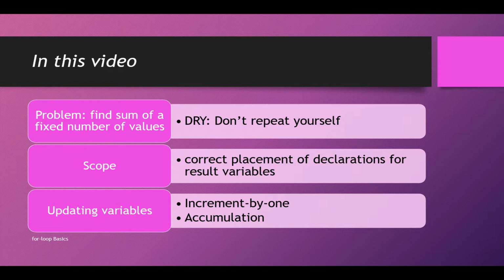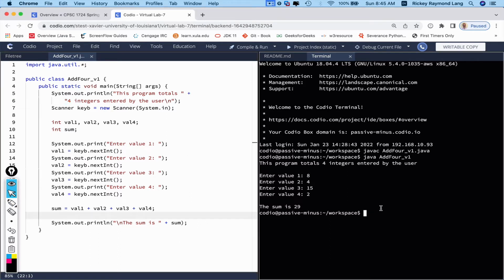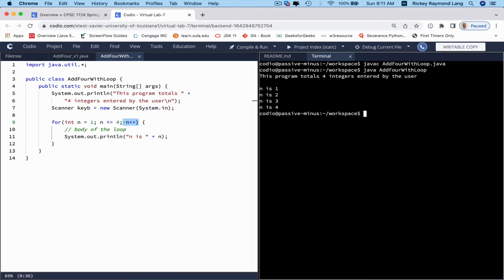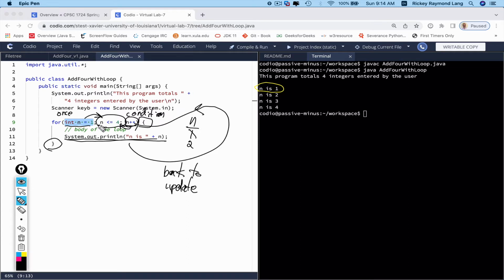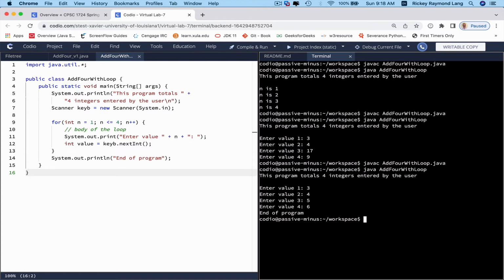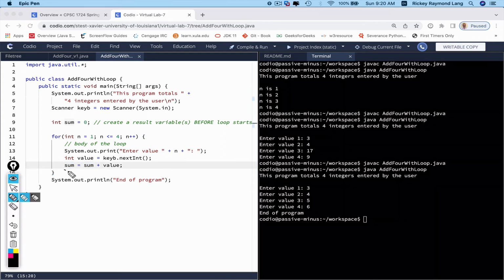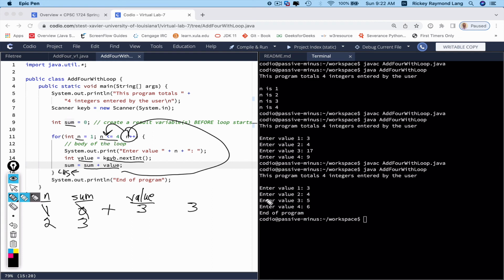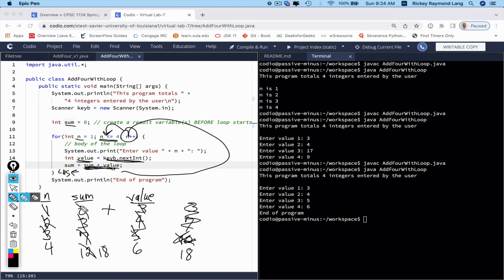For loop basics in Java, pt 1